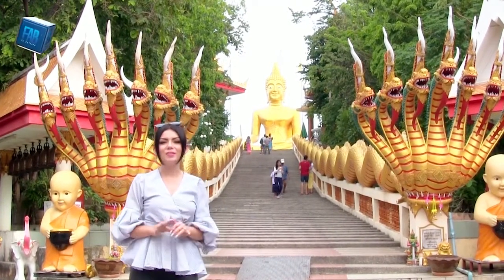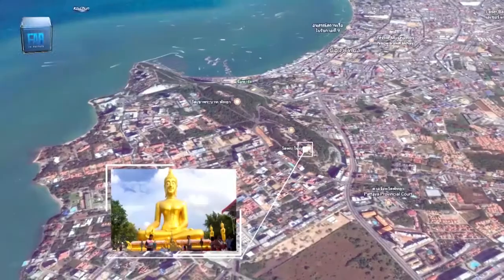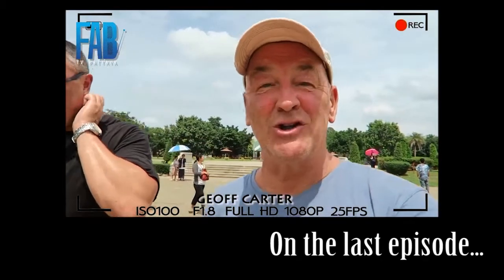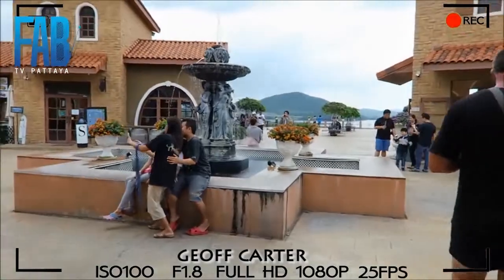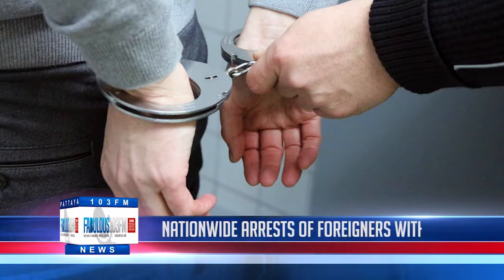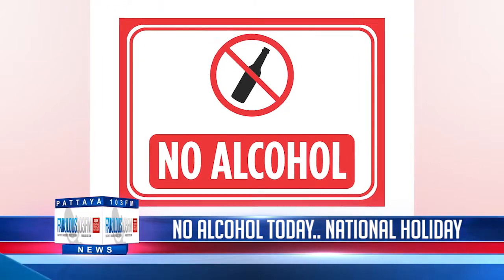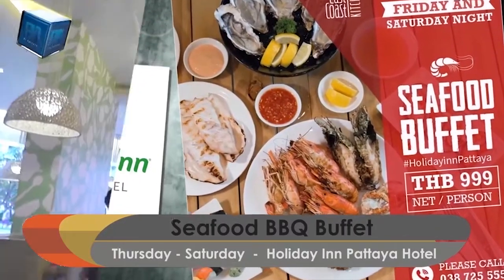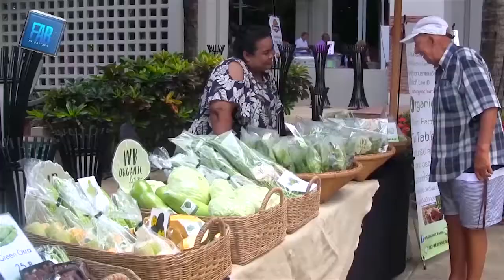[FullShow] 1st March 2018 Fabulous TV Pattaya